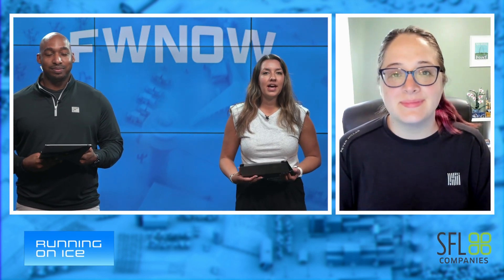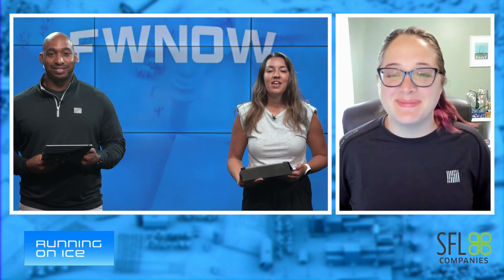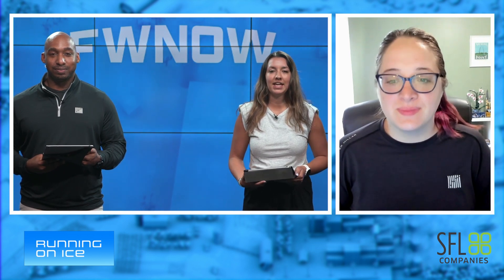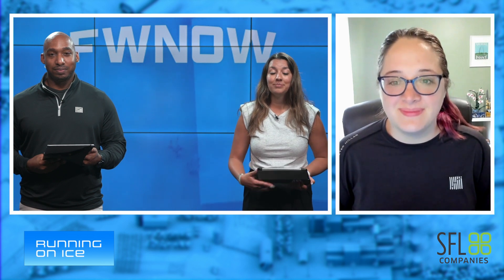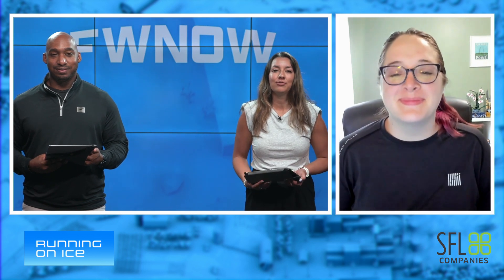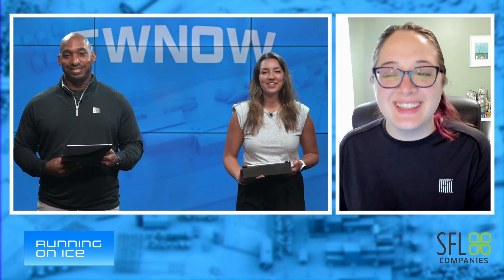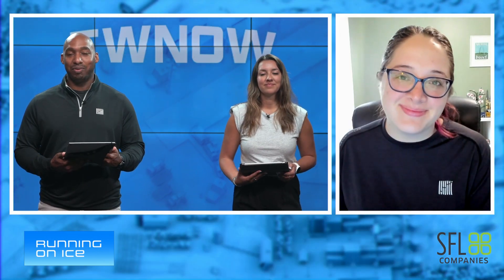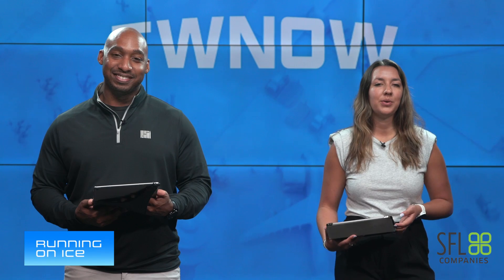Selling Cold Chain Transport in a Cold Economy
Mary O'Connell will bring us news from her Running On Ice newsletter talking about how to sell cold chain in a "cold" economy.